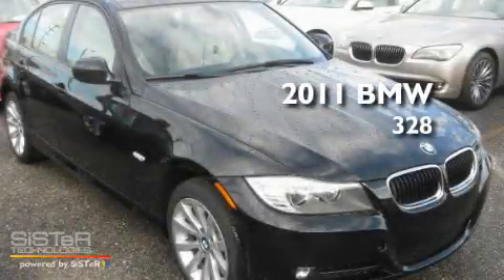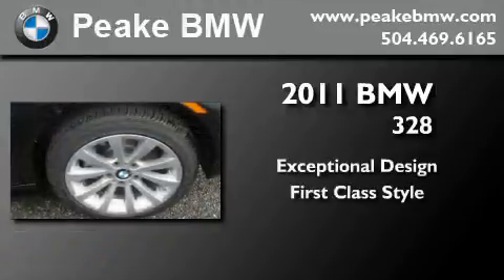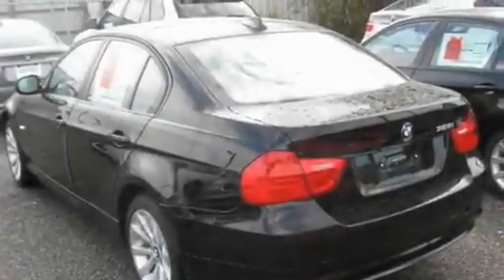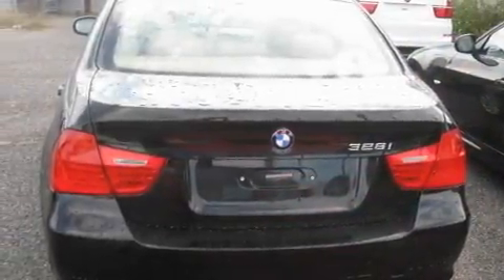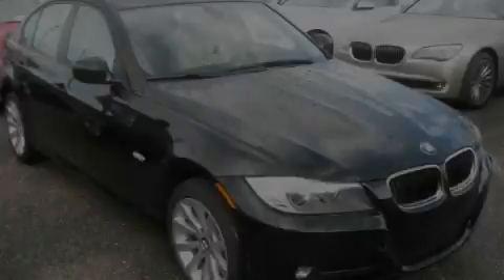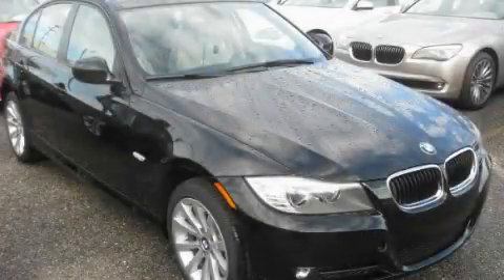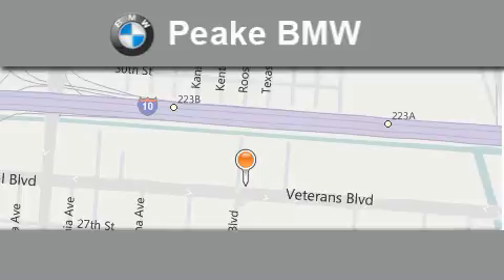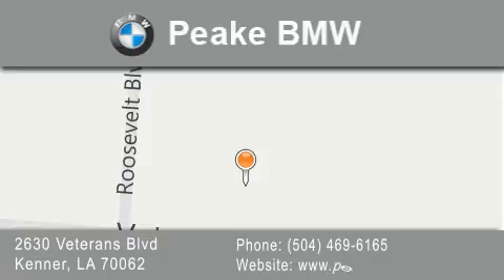2011 BMW 328i Hammond LA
Year: 2011
 Make: BMW
 Model: 328i
 Engine: 3.0L
 Trans.: Automatic
 Exterior: Jet Black

 Interior: Beige Dakota
 Stock: NM59364

 2630 Veterans Blvd.

 2011 BMW 328i Kenner LA